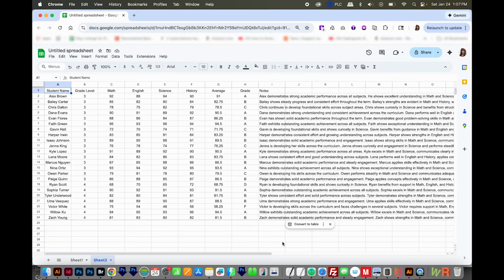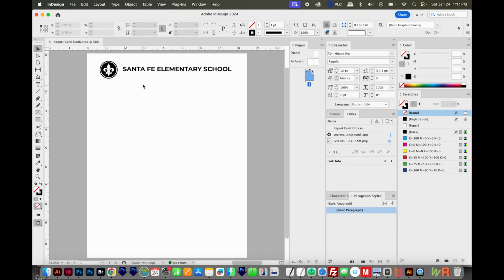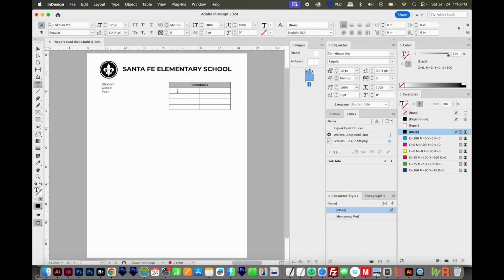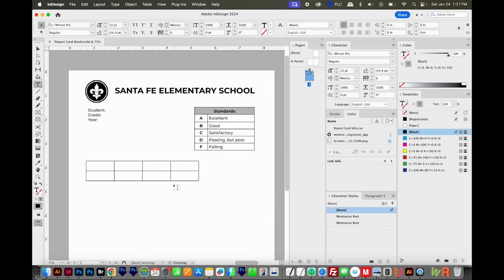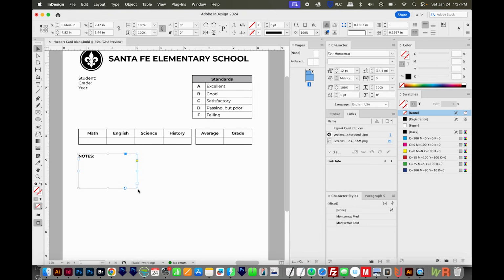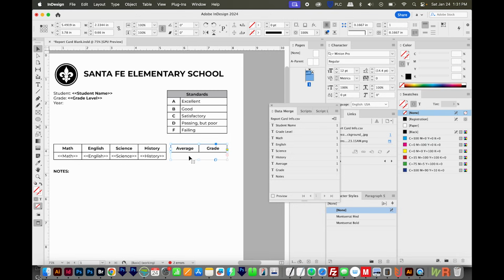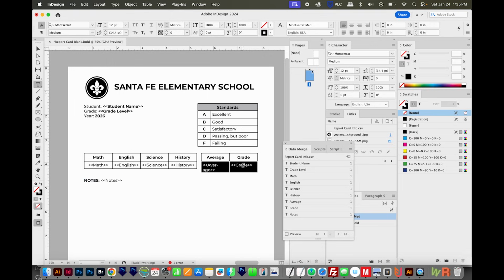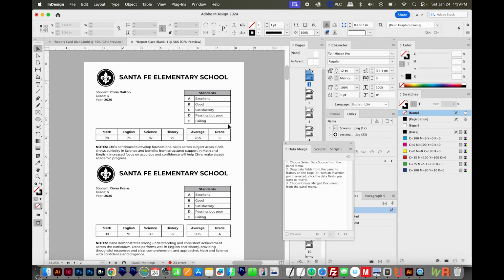How to Use Data Merge to Make Tables With InDesign and Google Sheets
Make ONE DESIGN, then populate multiples with spreadsheet info!

How to Add Bleeds and Crop Marks to a Circle or Irregular Custom Shape in Adobe Illustrator

➝ GRAPHIC DESIGN
What It's Like to be a Freelancer vs. Full-Time Graphic Designer at a Company vs. Content Creator